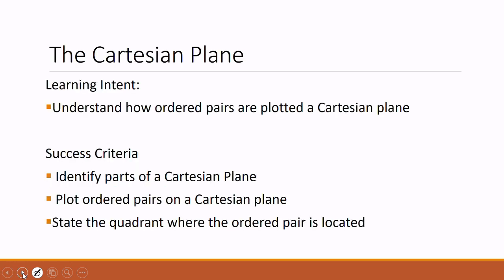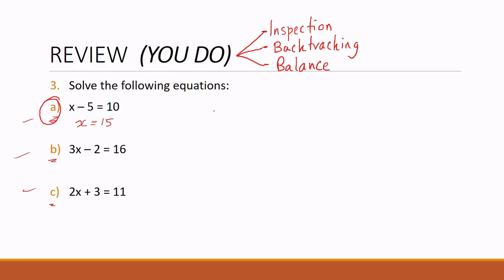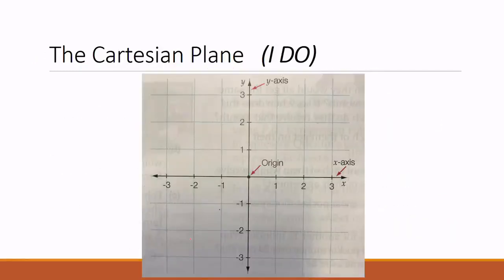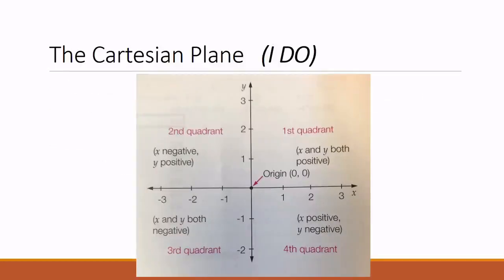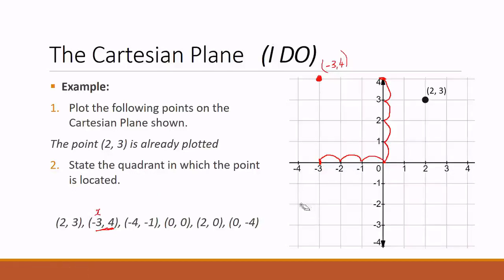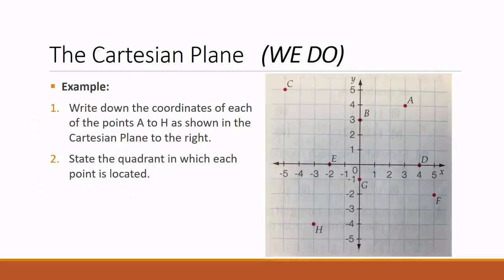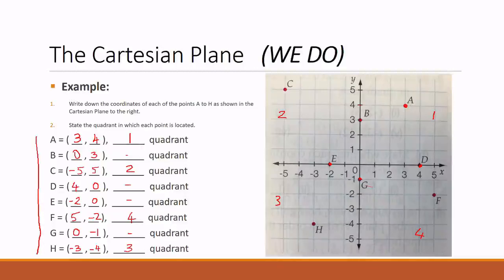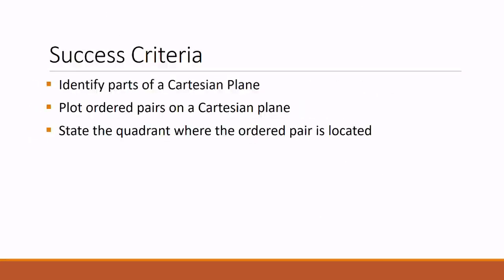Year 7 - Week 4 - Lesson 3 - The Cartesian Plane